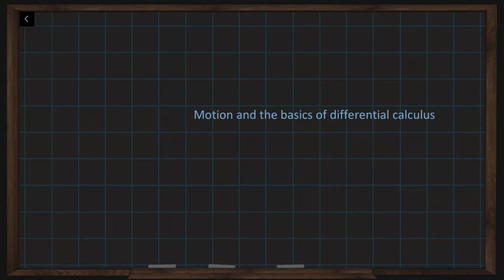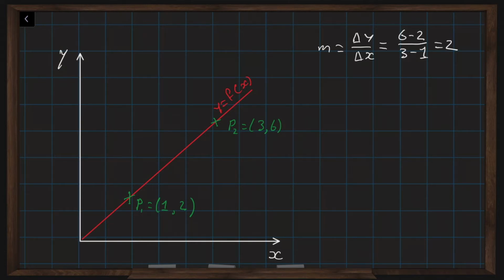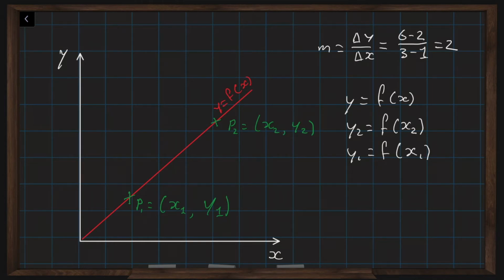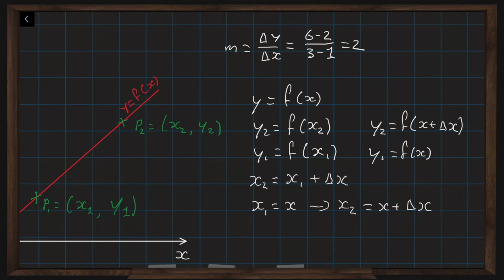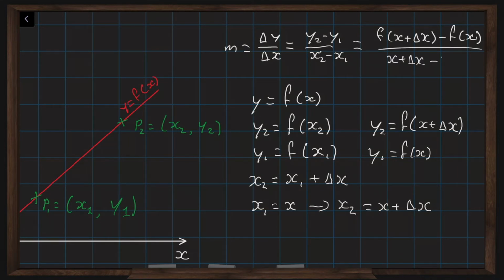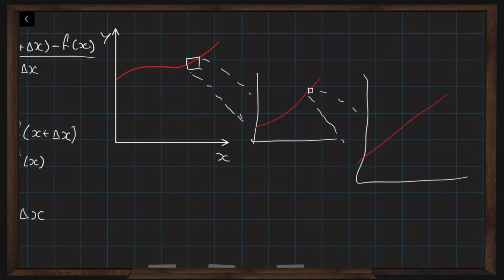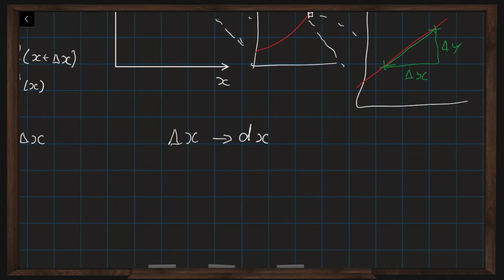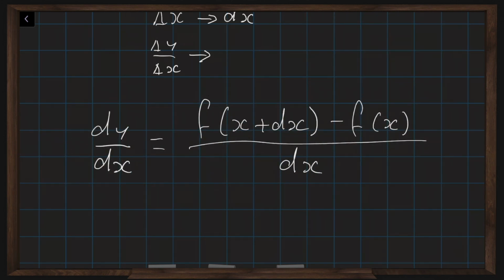A level Mechanics and Motion 02 - Motion pt1: differentiation (Lesson)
Before we move on with motion, we will cover one part of calculus which is differentiation. You may be scared of calculus but I hope that you will find that this video makes it all rather easy. There will also be some practice examples and a further exploration in the practice session for this

Presented by AB science